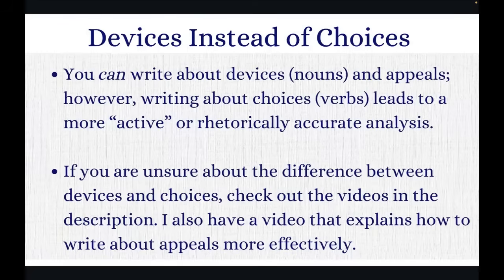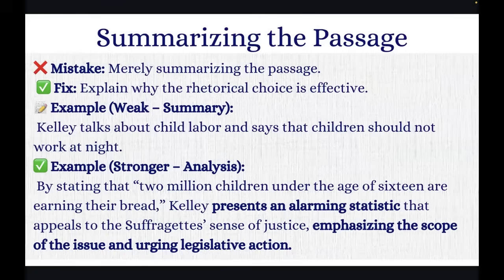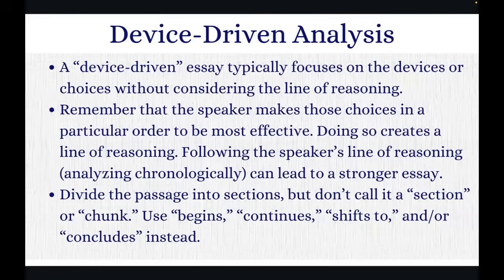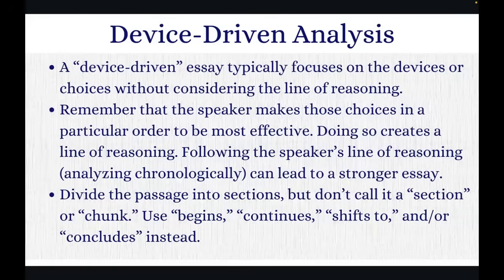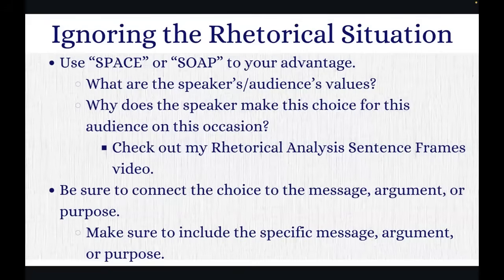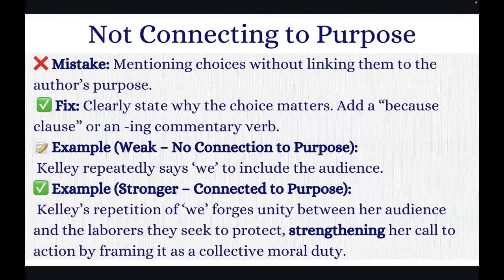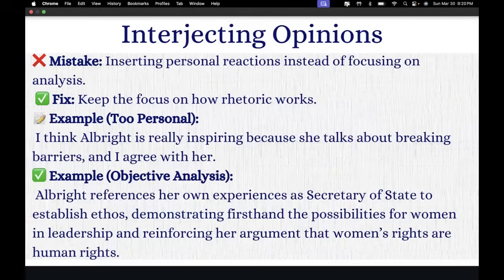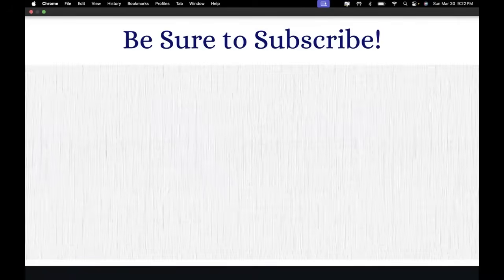Common Mistakes on the AP Lang Rhetorical Analysis Essay